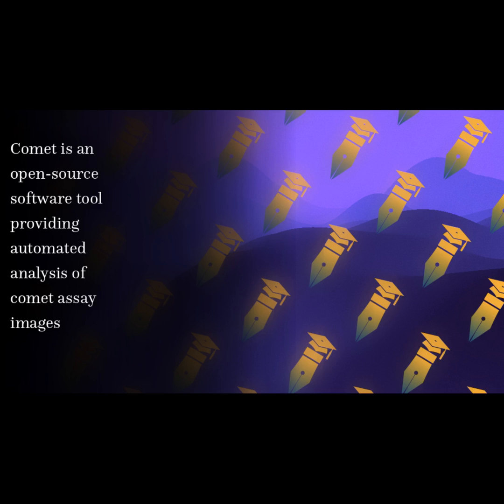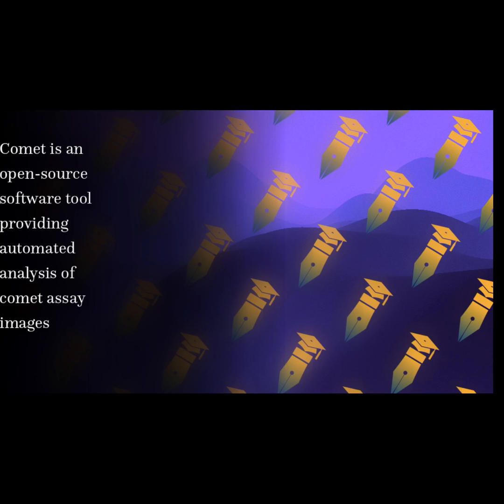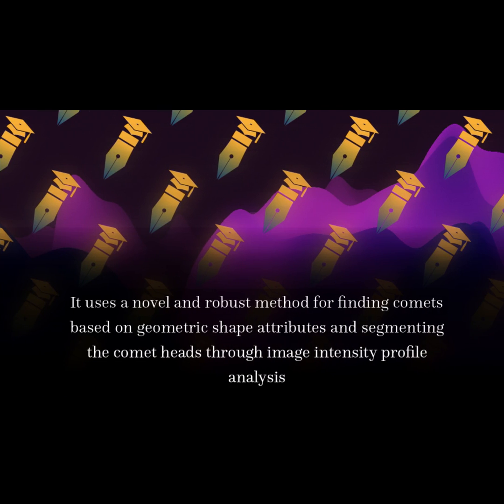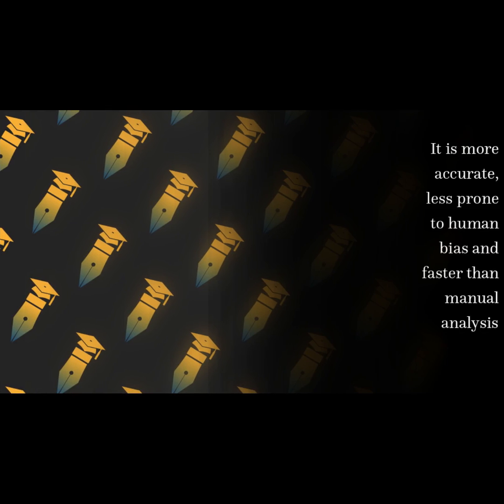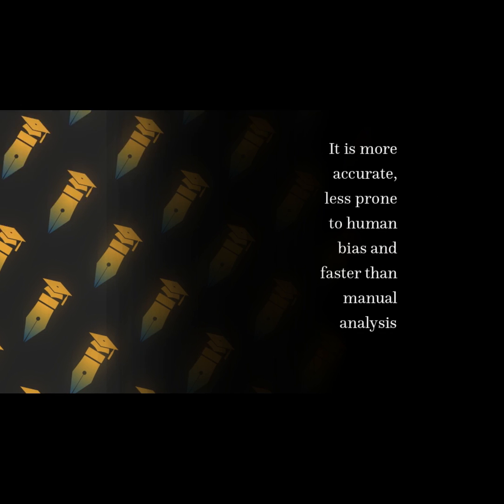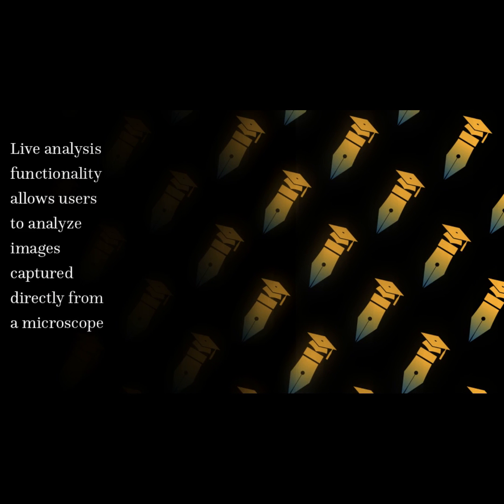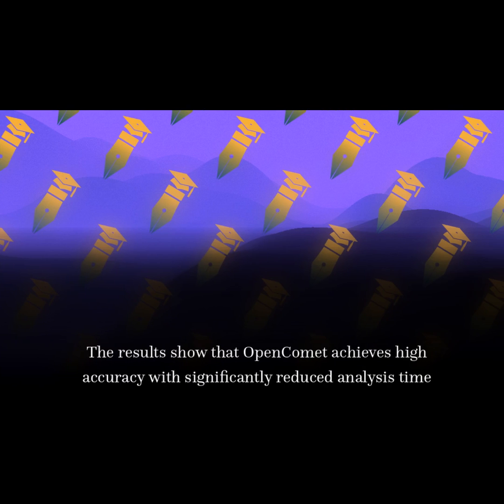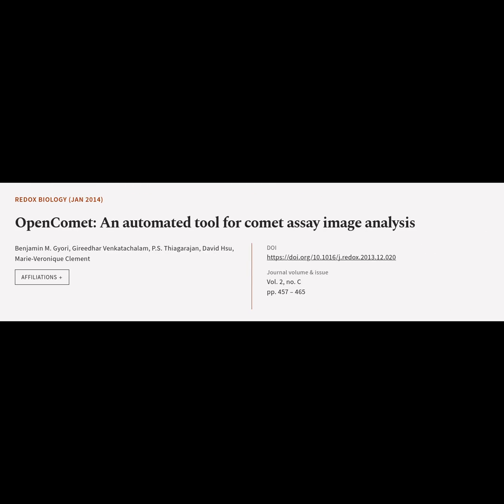OpenComet: An automated tool for comet assay image analysis | RTCL.TV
### Article Details ###

Title: OpenComet: An automated tool for comet assay image analysis
Authors: Benjamin M. Gyori, Gireedhar Venkatachalam, P.S. Thiagarajan, David Hsu ,and Marie-Veronique Clement
Publisher: Elsevier
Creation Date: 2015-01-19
DOI: 10.1016/j.redox.2013.12.020

### Video Timestamps ###
0:00:00 - Summary
0:00:55 - Title